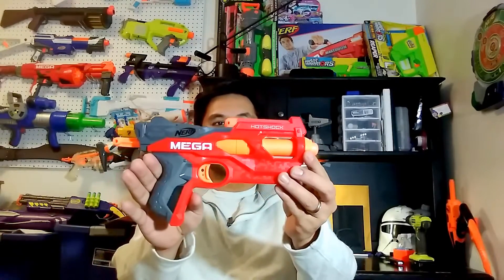Review - NERF N-Strike Mega Hotshock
The latest in the Mega line, the Hotshock. It's a single shot, direct plunger pistol that shoots Mega caliber darts. It's an excellent candidate for a mod guide (coming soon!). It can currently be purchased at Big Lots for $10.

Also available at Big Lots if you can find it in store.

What do you guys think about this new style of review videos? Anything else you'd like to see improved upon, let me know!

Nerf on!